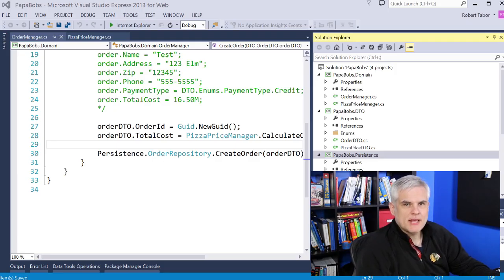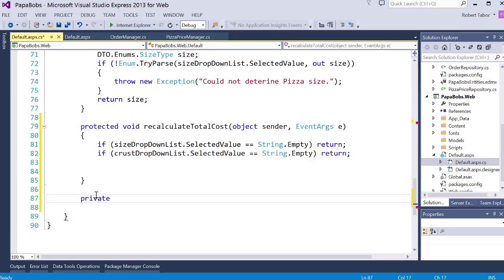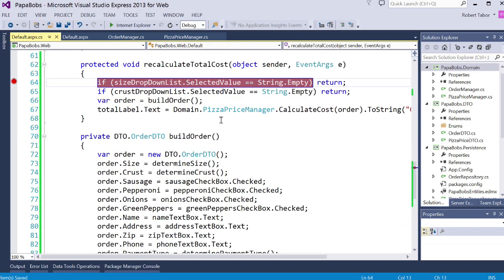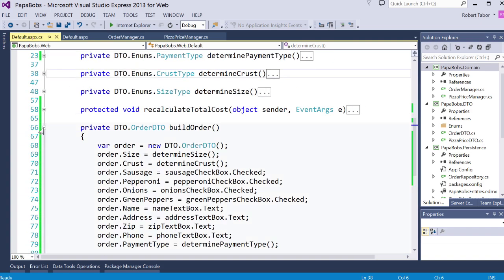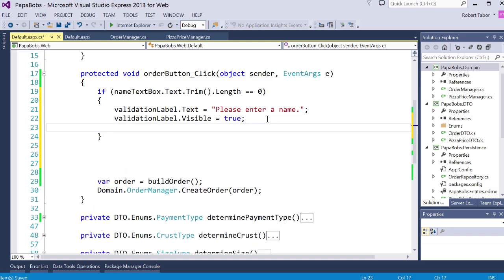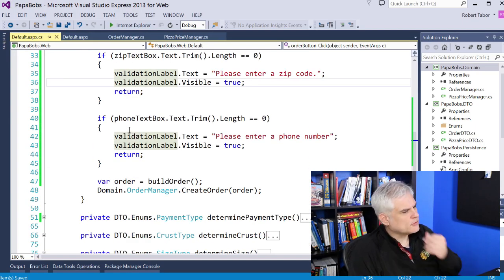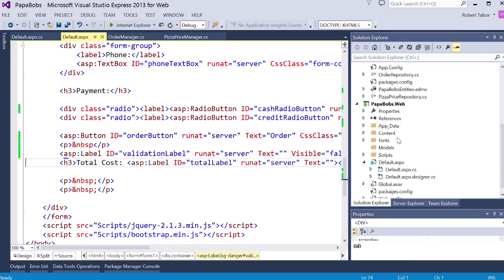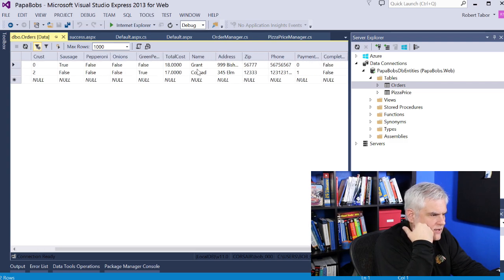C# Fundamentals via ASP.NET Web Applications - Lesson 70 Mega Challenge Solution Part 8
Lesson 70 - Papa Bob's Mega Challenge Solution Part 8 - Calculating Totals and Finishing the Ordering Process